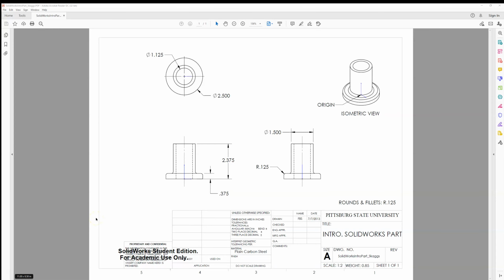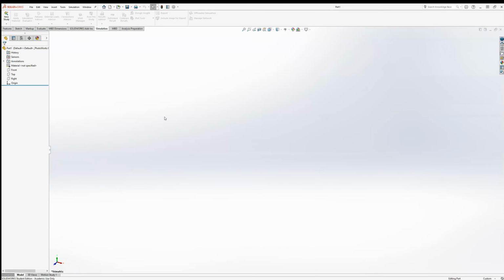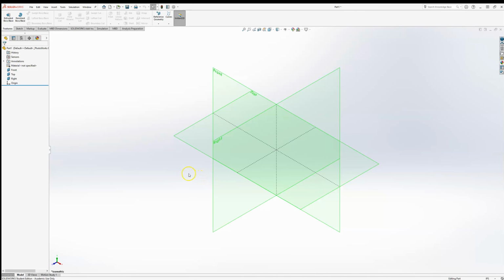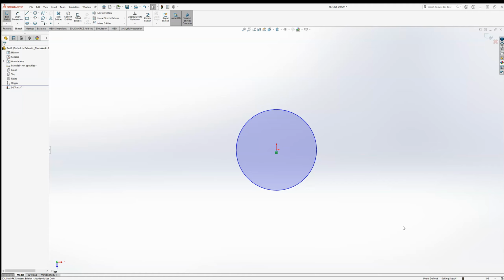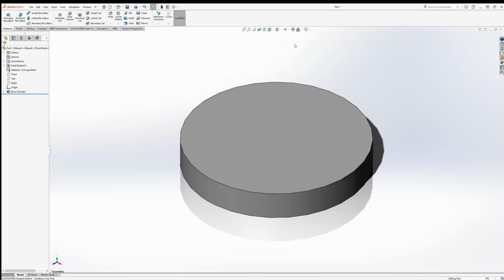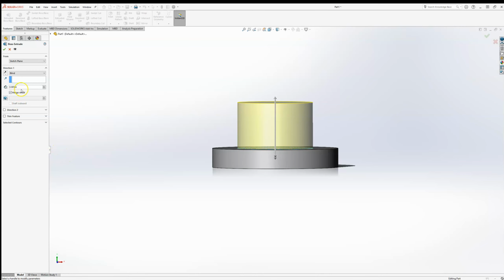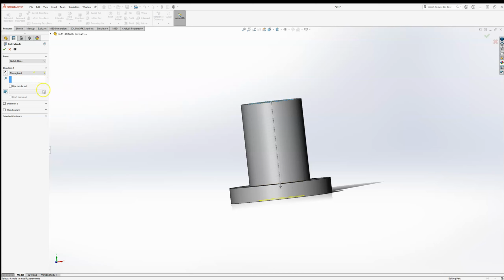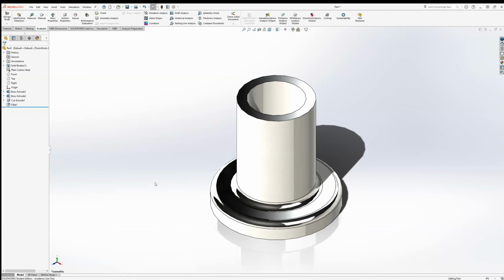SolidWorks Introduction Part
A simple demonstration of part modeling with the SolidWorks software.